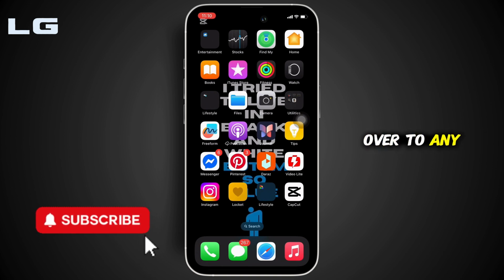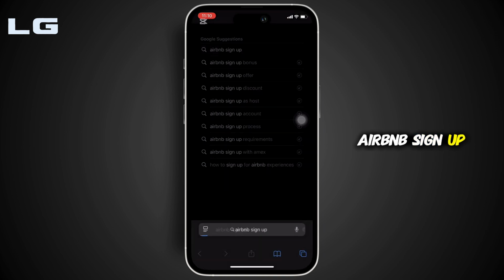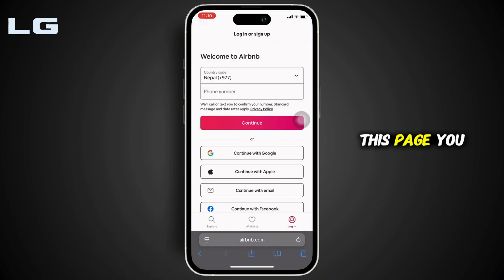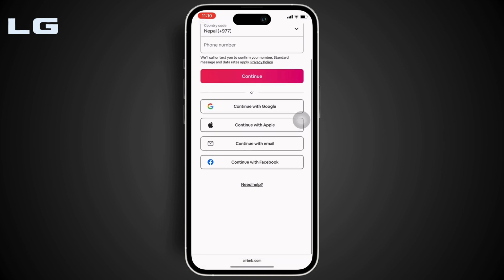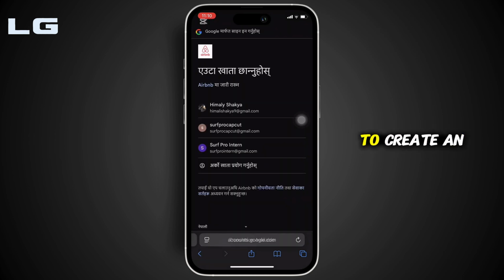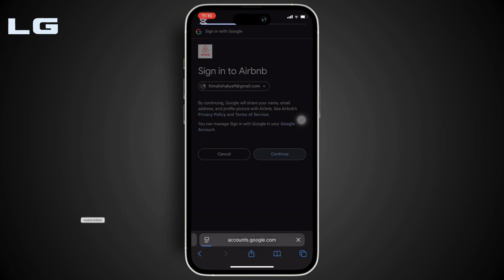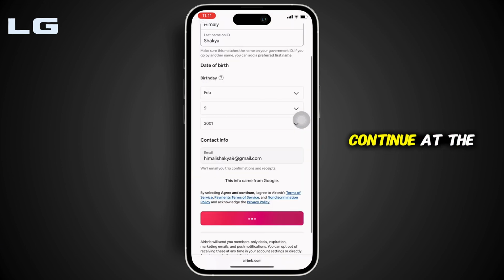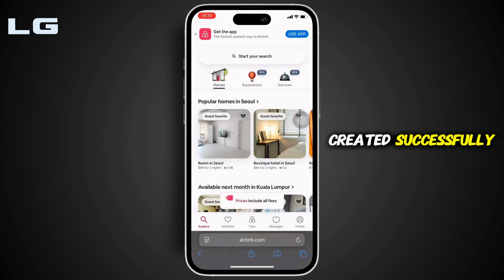How to Create, Make & Set Up an Airbnb Account (2025)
Wondering how to create, make, and set up an Airbnb account in 2025? In this video, we walk you through the only working method to register as a guest or host—step by step. Whether you want to book your first stay or list your property, this guide covers everything you need to know to get started.

In this video, you’ll learn:

How to navigate to the Airbnb registration page
How to enter your personal details and choose a secure password
How to add a payment method and complete your guest profile
How to switch to a host profile, create a listing, and set pricing
Tips for optimizing your profile, setting house rules, and checking verification badges

This method is straightforward, up-to-date for 2025, and uses official Airbnb channels—no third-party tools and no guesswork required.